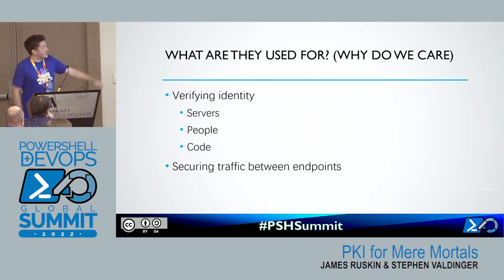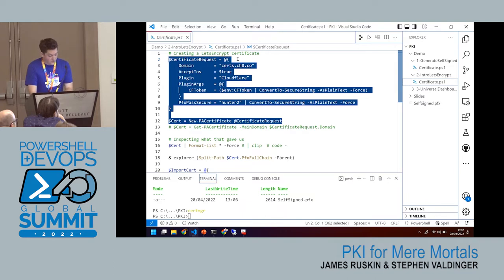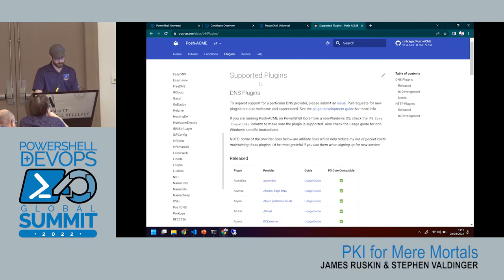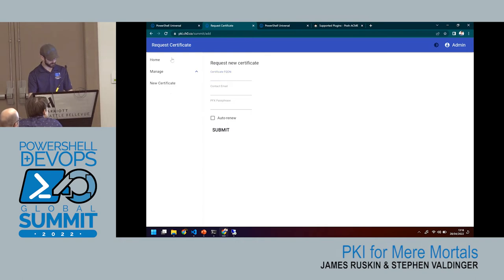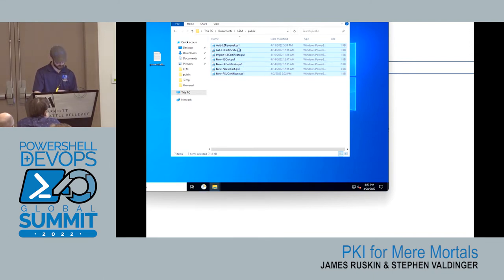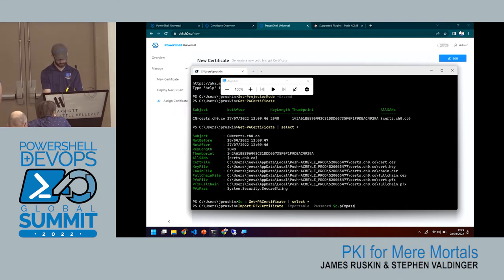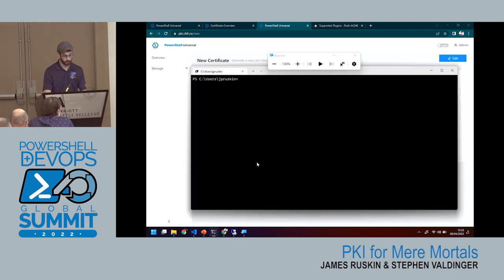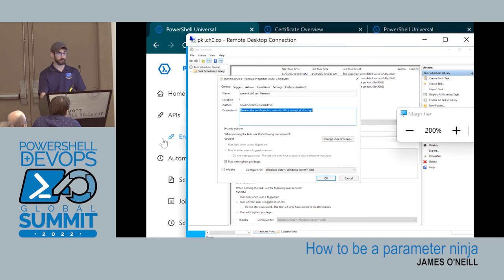PKI for Mere Mortals by James Ruskin and Stephen Valdinger